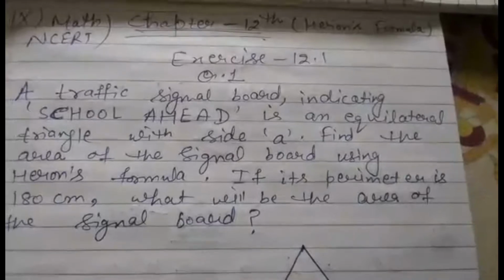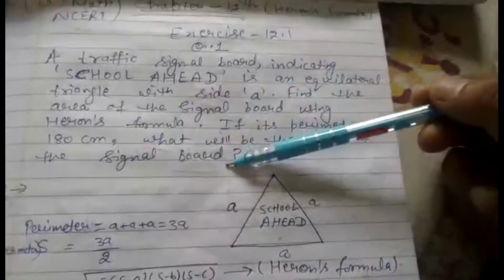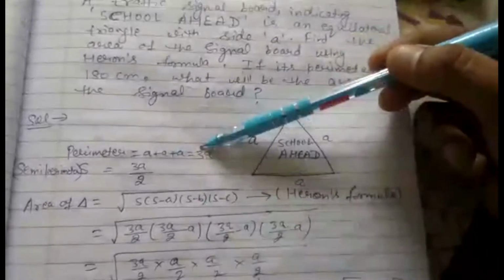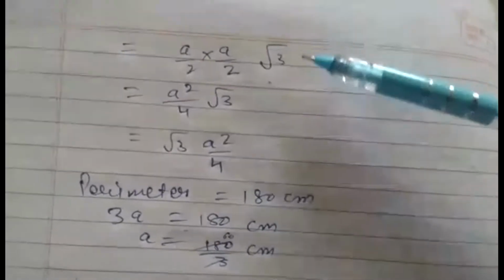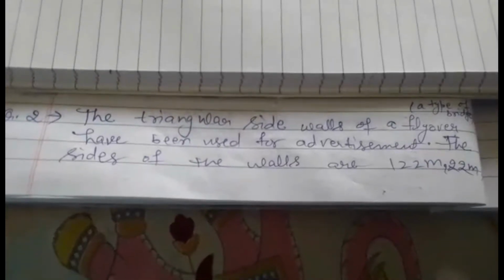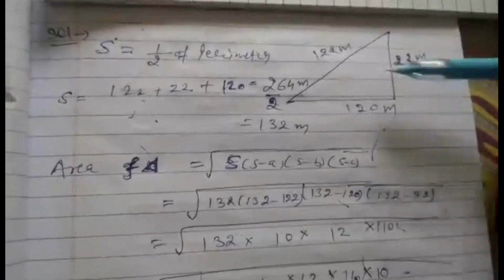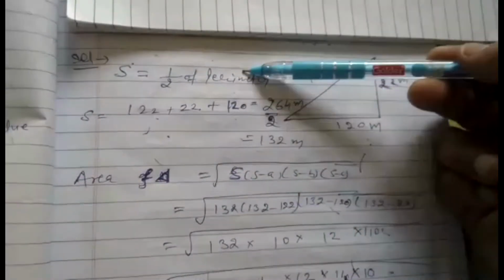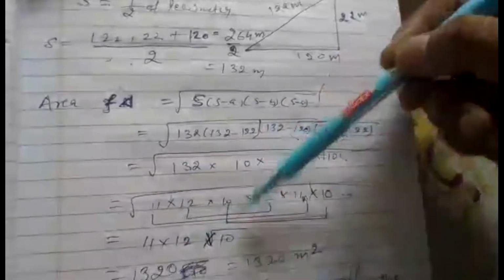Class 9th Maths Ex 12.1 Q 1, 2, 3